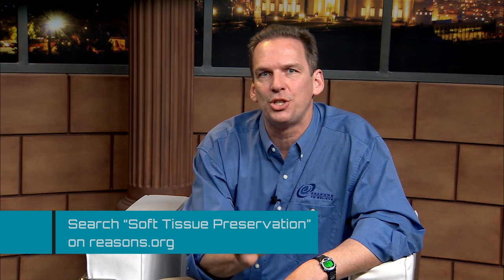28:19 Give and Take: Does Dinosaur Soft-tissue Mean the Earth Is Young?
Give and Take: Does Dinosaur Soft-tissue Mean the Earth Is Young?

Help us create even more empowering resources!

Follow 28:19 for updates!